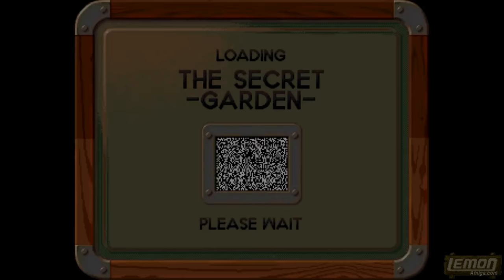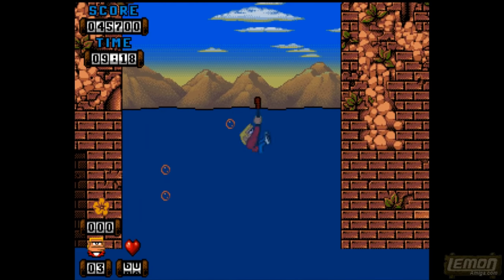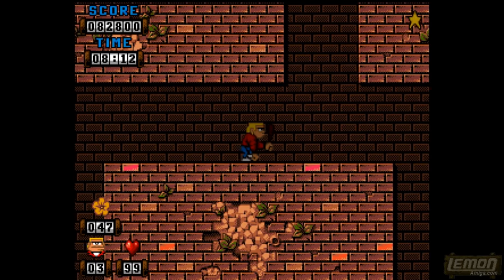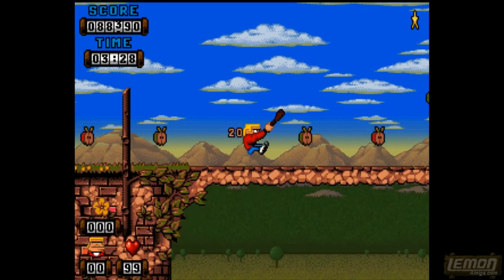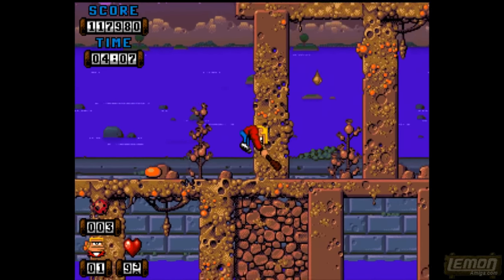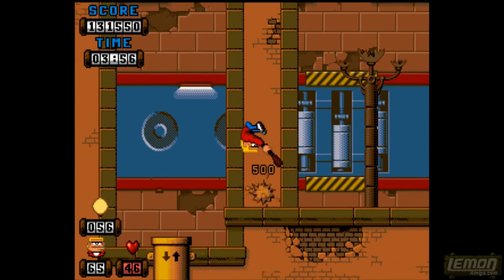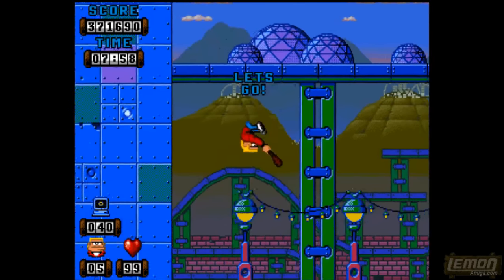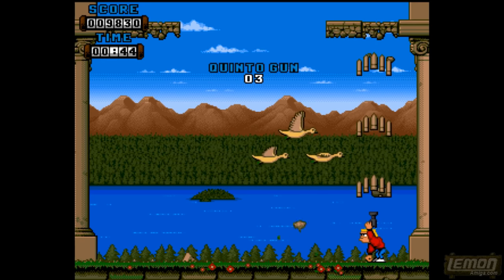Kid Chaos (Amiga) - A Playguide and Review - by LemonAmiga.com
🕹️ Kid Chaos is a very polished action platformer, written by Magnetic Fields, and published by Ocean in 1994. The graphics are up there with the consoles, along with fast and smooth scrolling, and lots of enemies to deal with. But it didnt sell in any numbers, and this means original boxes can sell for a fortune. Lets check it out.

Production Notes:
Captured: 9th January 2018
Edited: 25th June 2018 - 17th January 2019
Narrated: 3rd September 2018

Like everyone else I suppose, I had this on copy back in the day, and thought it was not very fun. Sure the graphics are great but something about it left me cold.  I had all the Lotus games as original big boxes, but somehow Magnetic Fields didnt playtest this enough for it to be a classic. Many years later, I tried to get through the game, using adult skills and patience, and still I was defeated on Level 2.2, again and again. Eventually I made it to 2.3, but by then it wasnt fun anymore, and I'd had more fun playing Zool 2! (yes, its hard to believe but Zool 2 becomes a great game during level/world 2, and I had great fun in the compo with it, and its not even a planned review!.).  Long story short, I made this review knowing about the games faults, but decided to give it a fair try.   I didnt warm up for this video, and it had been some time since I played it previously. In fact you can see the time I played it previously on The Amiga Years bonus DVD, where I just played for first level, during the Magnetic Fields editorial.

The edit was rather heavy, as there was a lot to rush through and skip past, from over an hour of footage, over 5 sessions. The bonus levels and the extra levels were captured separately.

By the time I came to narrate this, did what I normally do with these 'missed opportunity' type reviews, and decided to make it extra fun and jolly, without going through the roof sending it up. This means if there are people who love to hate some games (ahem, Nebulus) they can laugh along with me at the foibles and flaws. I always like to celebrate all of the games in the guides, and I was in a good mood to do so, having now narrated quite a few of them up til that point last year. Life seemed fun, and making these guides for people to watch was almost as fun as it used to be. I was looking forward to narrating an adventure I had been quite taken with called The Adventures of Willy Beamish, next.

Danscore:
Magnetic Fields had a lot riding on this title, but in the end they sold only a few. Andrew Morris claims it was piracy which took away sales, but playing this for fun can be hit or miss. The graphics and music, and core game refresh speed, are all really great. The enemies and locations are varied, and smashing things up can sometimes be rewarding. But controlling the character feels like trying to remote-control a balloon in a wind tunnel. Holding down fire to instigate the higher jumps means quite often the character will walk off a platform and die before the player has had the time to release the button.  The spikes are everywhere, and overall the game feels punishing for the smallest mistake or over-jump.  Its difficult and challenging but not a classic, and so I give this is 6.5 out of 10.